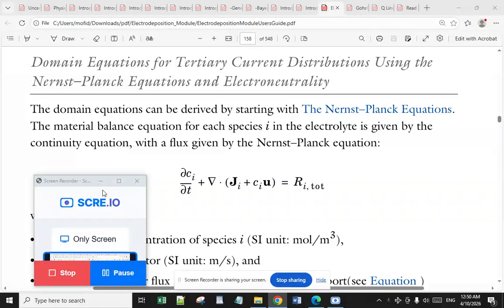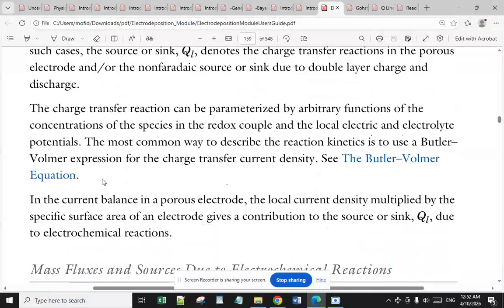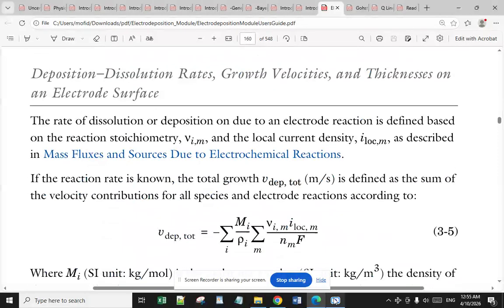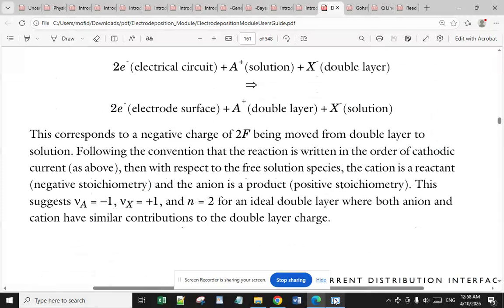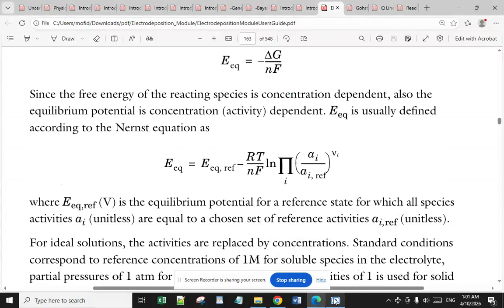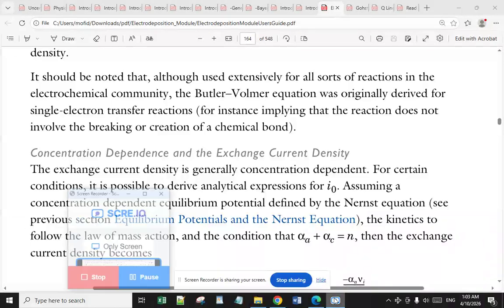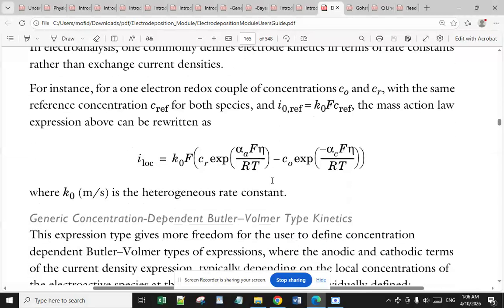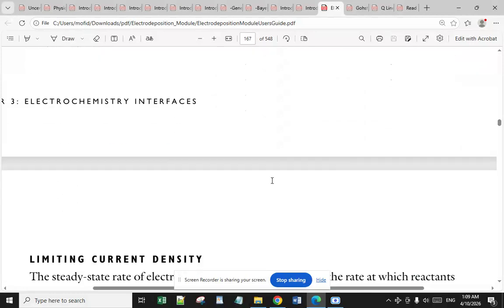Domain Equations for Tertiary Current Distributions Using Nernst Planck Equation Electroneutrality